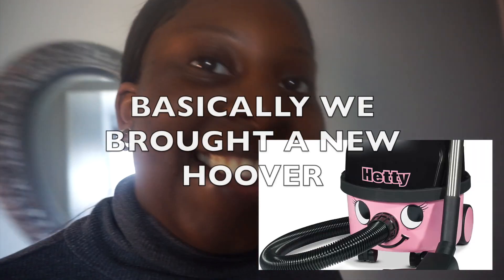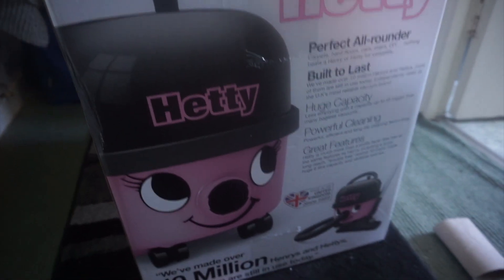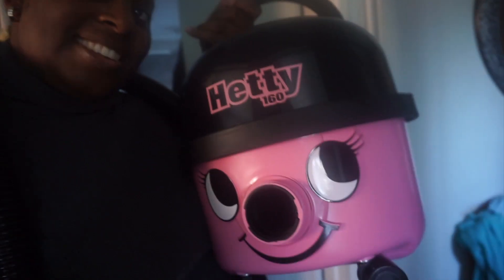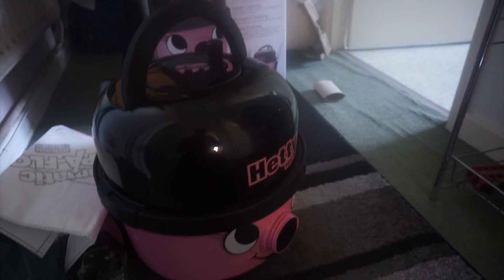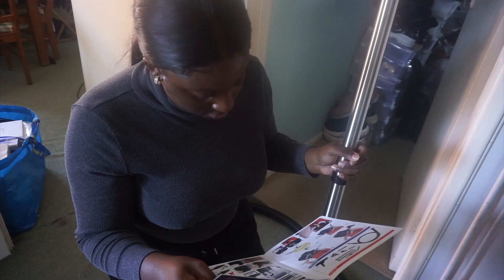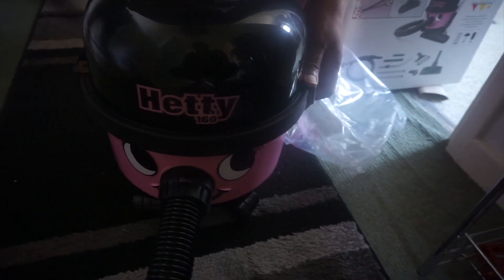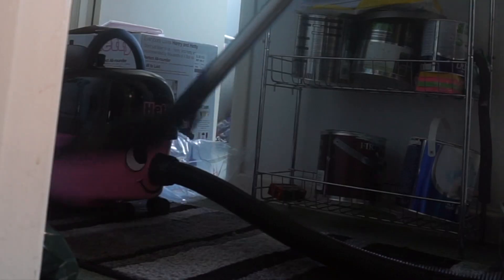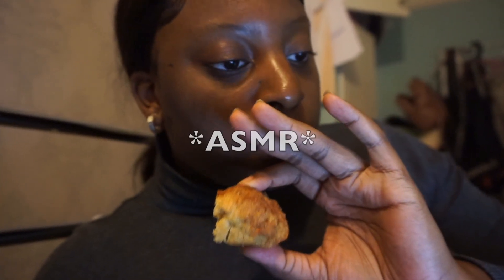UNBOXING MY HETTY HOOVER| VLOG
As you can see I am very excited about getting this hoover!
I can't be the only one to get excited over household items- LOL

Thumbs up if you enjoying this unboxing/ vlog- full review of the hoover coming soon xxx